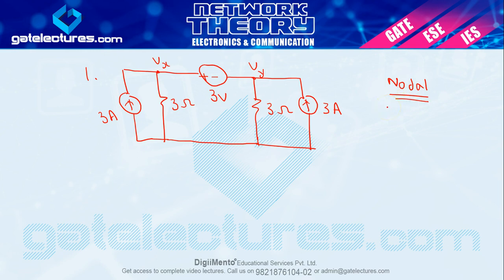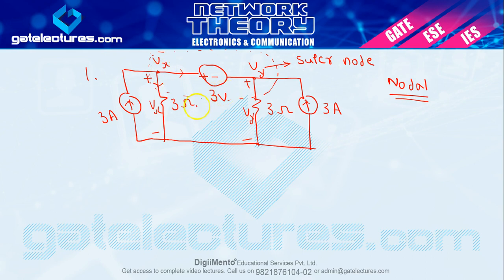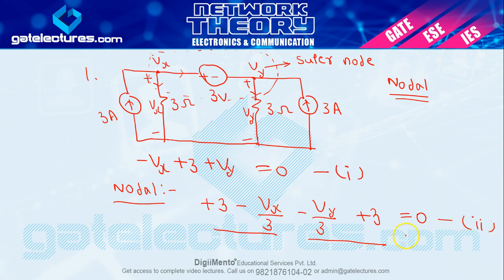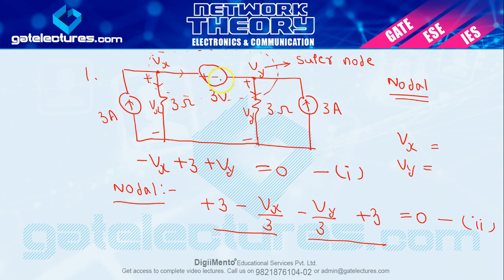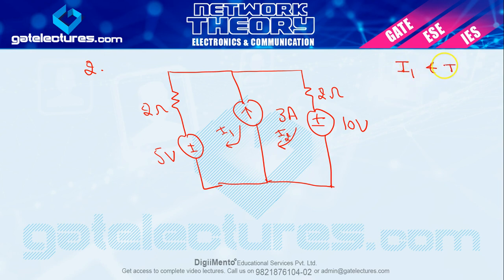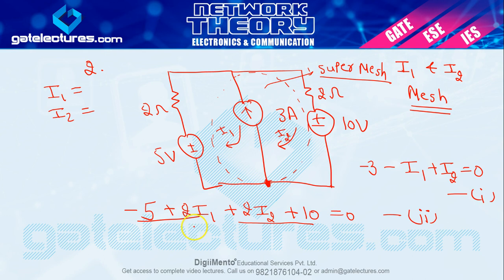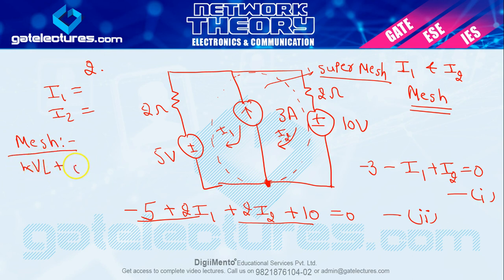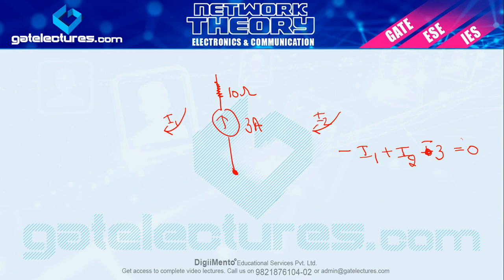Network Theory 10 Super Node and Super Mesh Analysis and Numericals